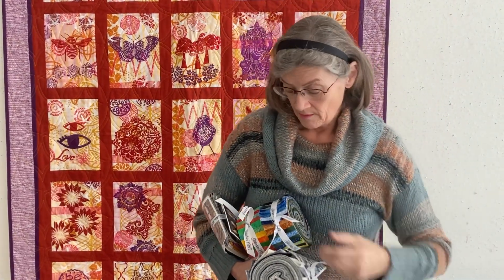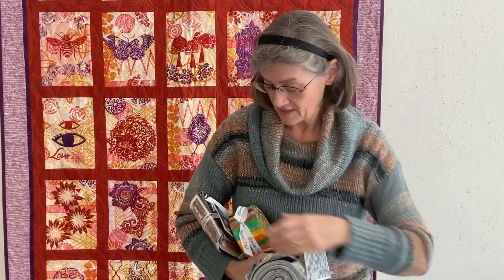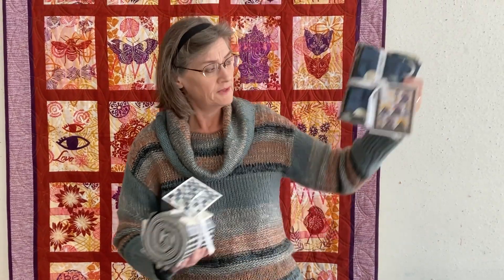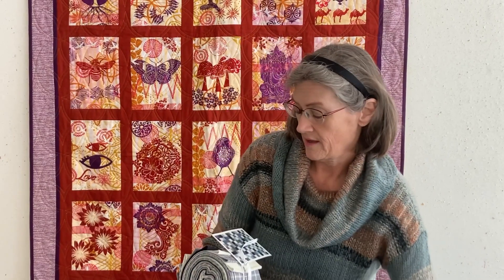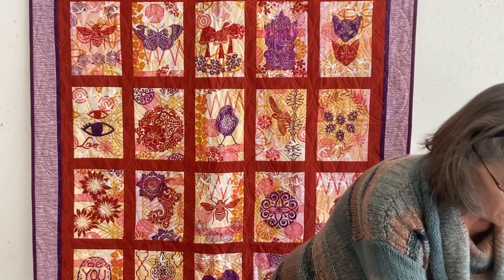Get to know Jackie Erickson - Stitchin' Post Staff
Jackie is our kit queen!